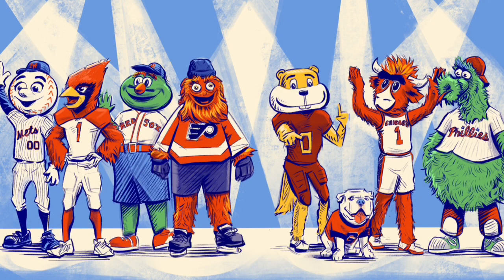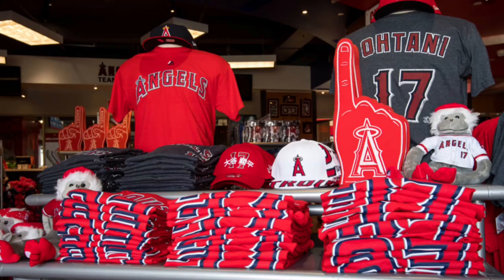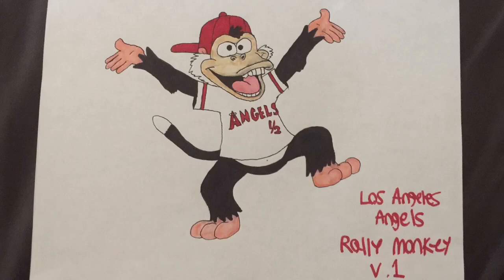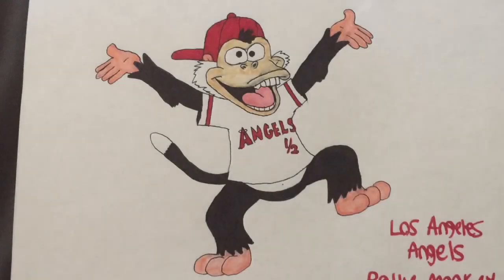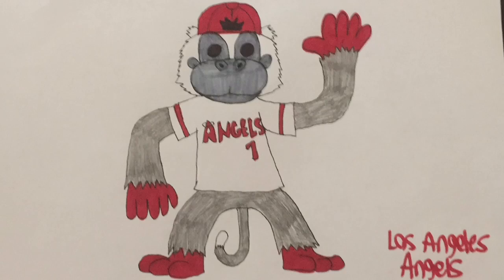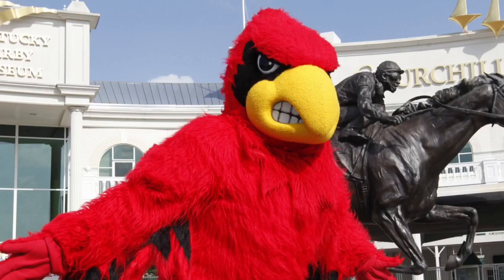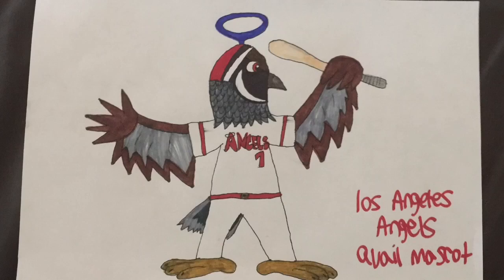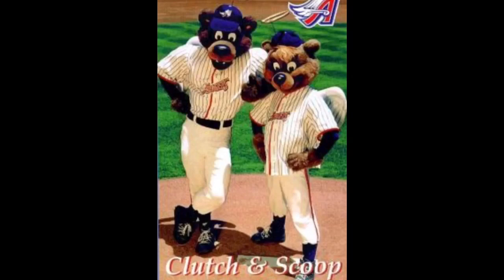Mascot Concepts: episode 8: Los Angeles Angels of Anaheim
Welcome to "Mascot Concepts" season 2, The series where I create mascots for teams that don't have one.

For episode 8, I create Mascots for the MLB team, Los Angeles Angels of Anaheim!